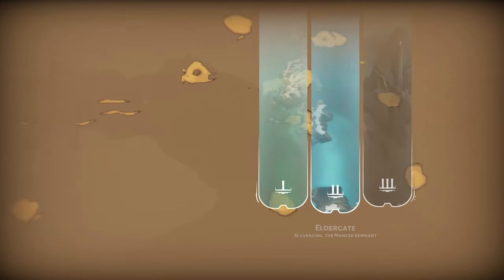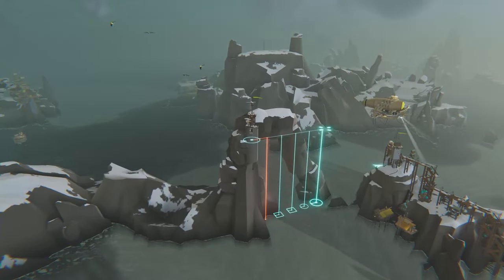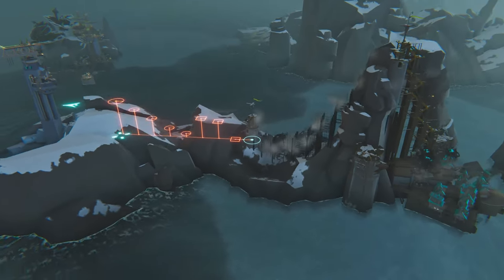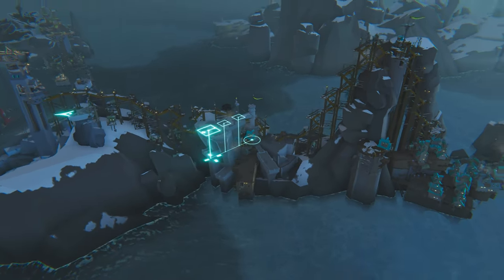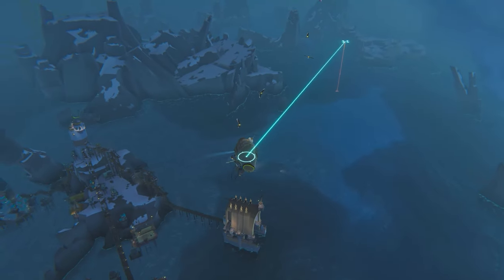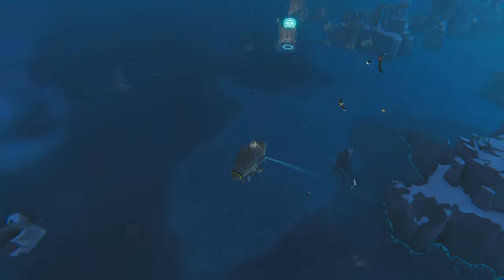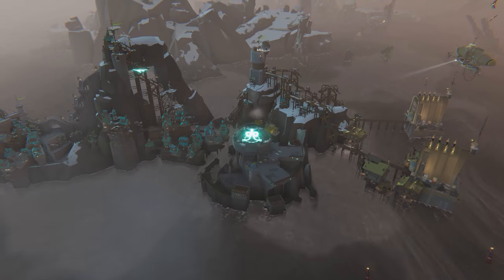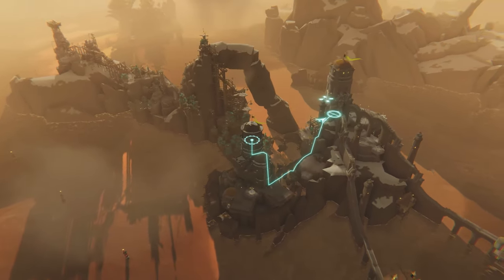Bulwark: Falconeer Chronicles | The Mix Next Showcase | Dev Talk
Tomas Sala is the Bafta Nominated solo dev of the Falconeer and he talks about his latest project on the Mix Next Showcase.

Bulwark: Falconeer Chronicles is a new city-building game set in the oceanic world of The Great Ursee, develop and defend your Bulwark, manage resources and make choices to create unique fortress settlements in a world reeling from a cataclysmic war.